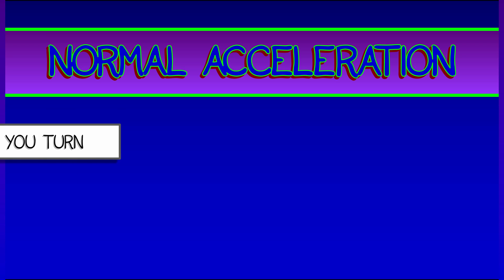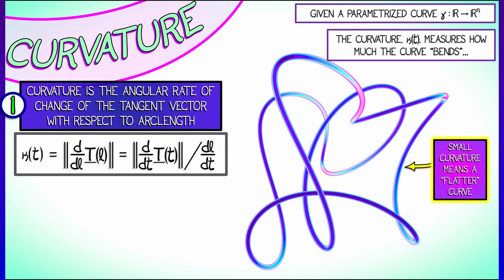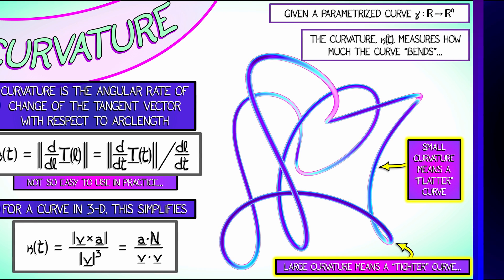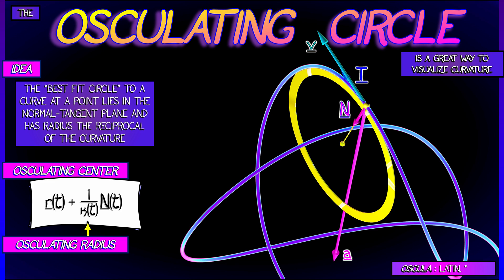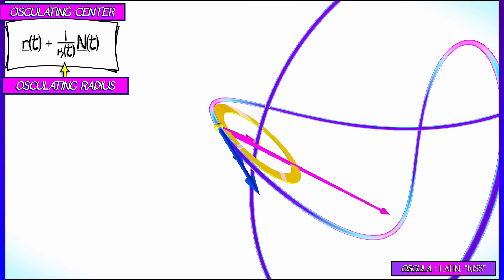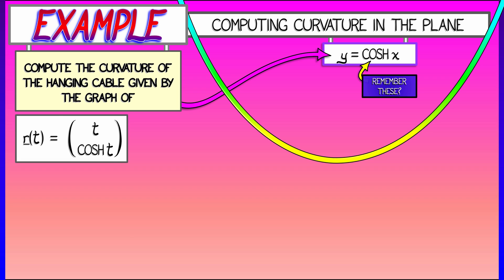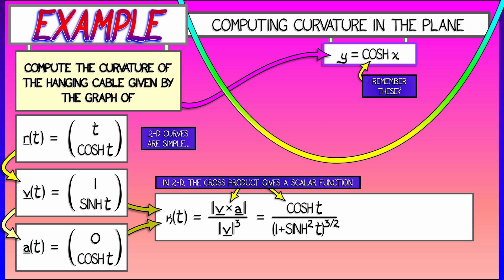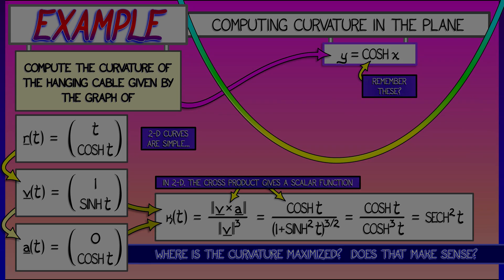CalcBLUE 1 : Ch. 8.3 : Curvature & the Osculating Circle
Curvature arises in the decomposition of acceleration into tangential and normal components. It's a great way to characterize the geometry of a curve and provides a new interpretation in terms of 2nd-order approximation and the osculating circle.